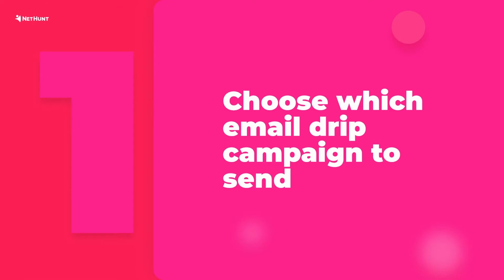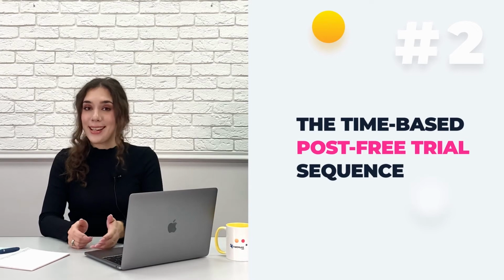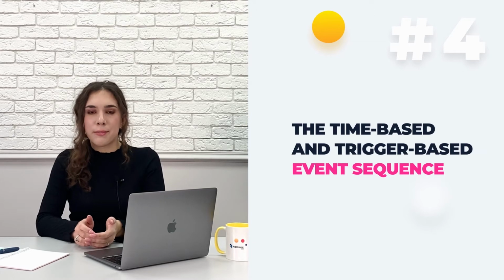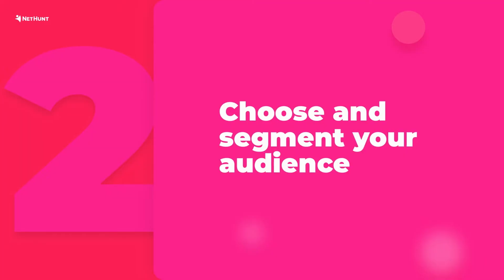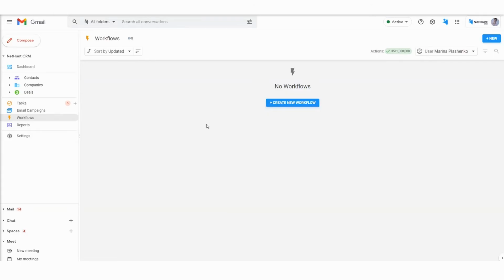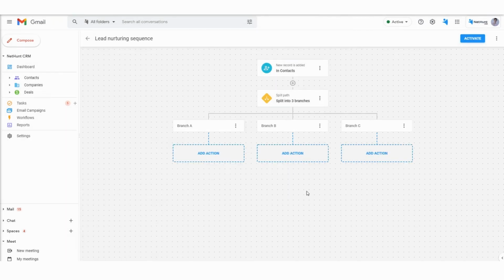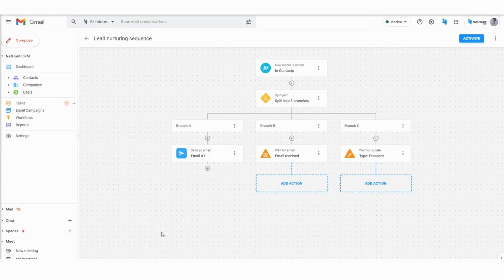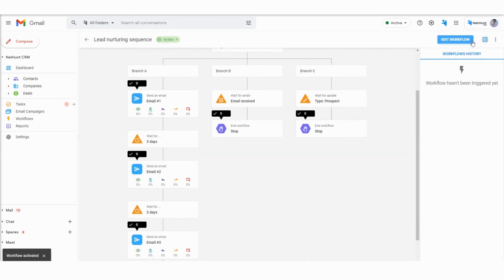How to Set up Drip Campaigns in CRM [+ Templates]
Watch this video to find out what drip marketing is, how to set up a drip campaign in NetHunt CRM and the five most popular types of email sequences with ready-to-use templates.

To see drip campaigns in action and learn more about how NetHunt CRM can fit your specific business needs, book a free demo with our lovely Customer Success Team

Time-codes:
00:30 What is a drip campaign?
00:43 How to build a drip campaign: Step-by-step guide
00:52 Step 1: Choose which email drip campaign to send.
01:20 Sequence #1: Constant Content Sequence.
01:49 Sequence #2: Post-Free Trial Sequence
02:20 Sequence #3: Welcoming, Onboarding Sequence
03:01 Sequence #4: Event Sequence
03:23 Sequence #5: Cart Abandonment Sequence
03:47 Step 2: Choose and segment your audience.
04:46 Step 3: Create your lead nurturing sequence.

Sales and email marketing automation are among the hottest trends nowadays. So, if you want your business to have a competitive advantage and grow, you need to get a hold of email drip campaigns.

Drip campaign refers to a series of pre-written emails that are automatically sent to customers and prospects over time. They help to build a strong relationship between a brand and its consumers.

To get the most out of drip marketing, you need to follow the following steps:
Step #1: Choose which email drip campaign to send.
Step #2: Choose and segment your audience.
Step #3: Create your email sequence.

Now, there are plenty of different email sequences you can use to benefit your business. Generally, they’re divided into two large categories: trigger-based email sequences and time-based email sequences.
A time-based sequence sends emails between different, set lengths of time.
A trigger-based sequence sends emails when a lead behaves in a certain way.

But the majority of the most effective drip campaigns lay on the cusp of these two types:
Constant content sequence — time-based.
Welcoming, onboarding sequence — time- and trigger-based.
Event sequence — time- and trigger-based.
Cart abandonment sequence — trigger-based.

On top of that, for your drip campaigns to be a success, you also need to invest in a reliable tool that enables flawless execution of drip marketing. The ideal solution for that is a CRM system with email marketing functionality that allows you to segment your audience, set up workflows for automated email sequences, and track the performance of your campaigns.

NetHunt CRM is just the right choice for that!

NetHunt is a fully-fledged CRM software designed for sales, marketing, and customer service teams. Our mission is to help small and medium-sized businesses grow better, grow happier.

NetHunt is a Gmail CRM that brings sales automation and drip campaigns straight to your inbox. It has Webforms, LinkedIn, Facebook Messenger and Intercom integration and covers a full set of features to automatically capture leads, nurture them, manage sales pipeline, and close deals faster.